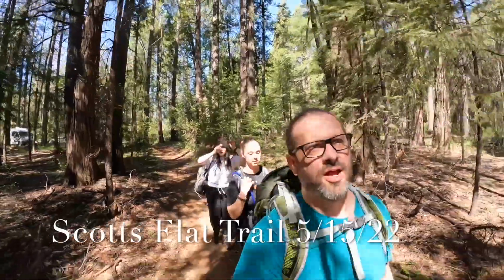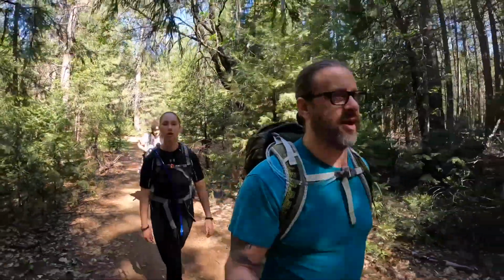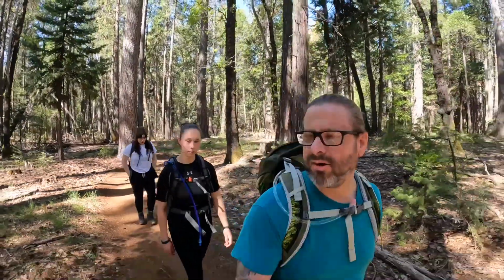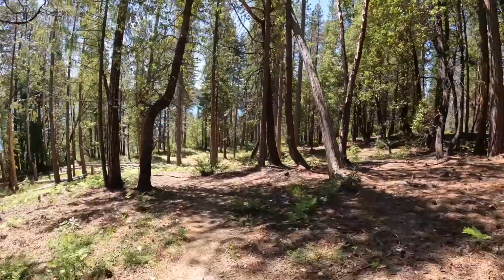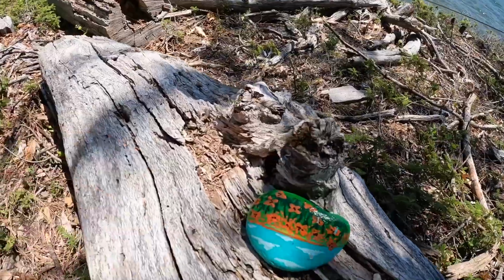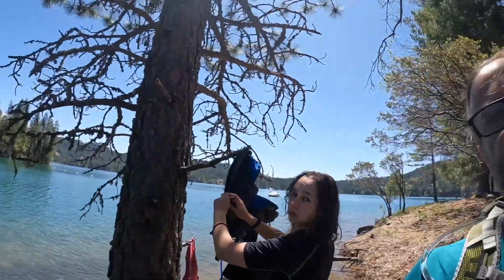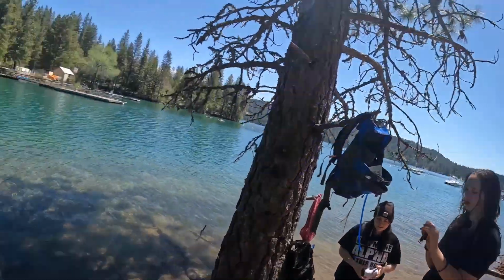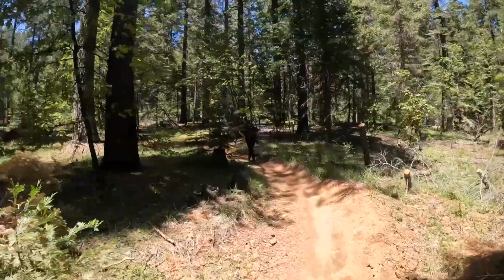Scotts Flat Trail